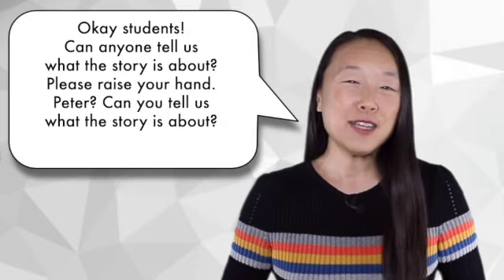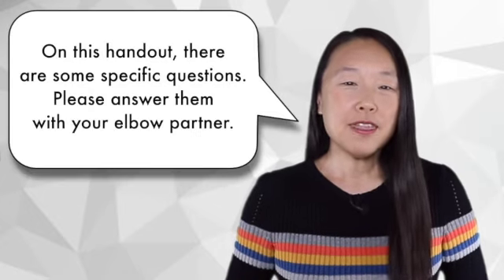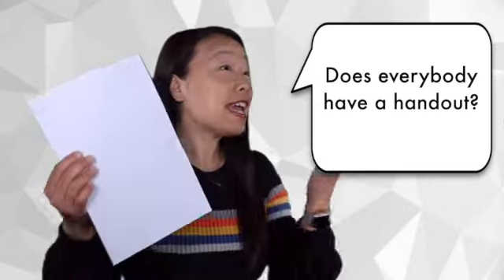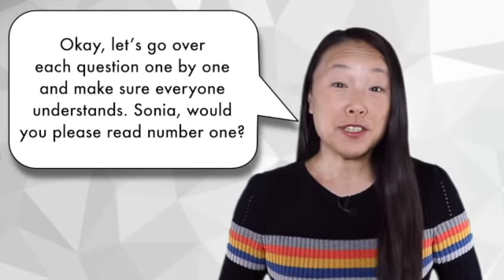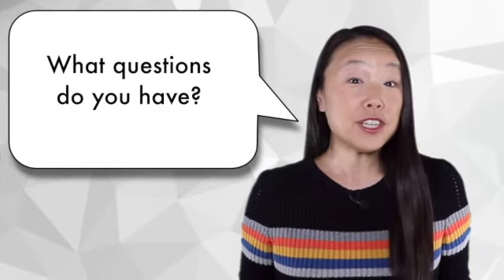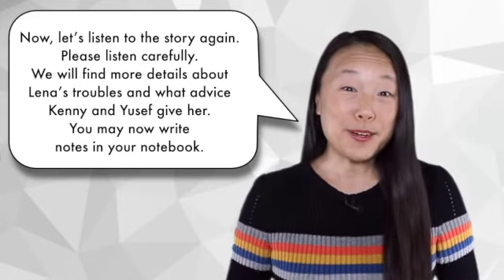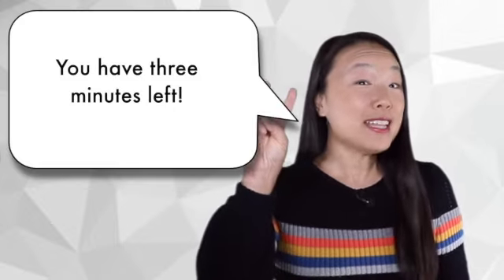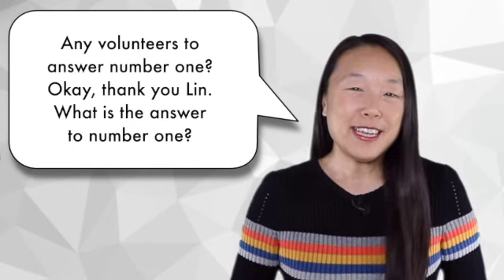TETE - Teacher Talk for Managing Activities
This video is about TETE - Teacher Talk for Managing Activities